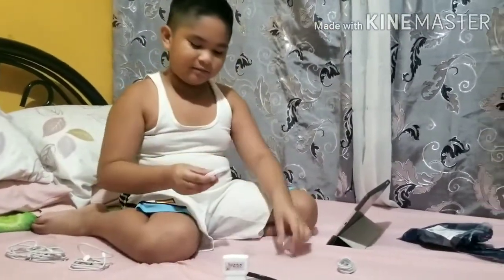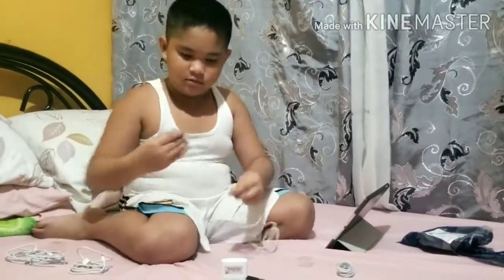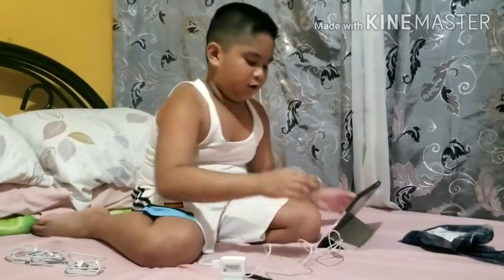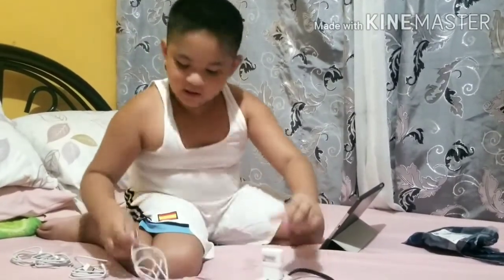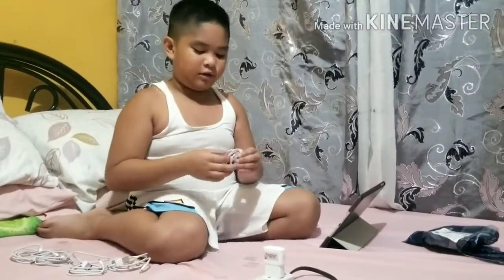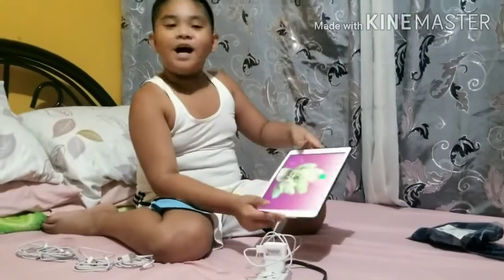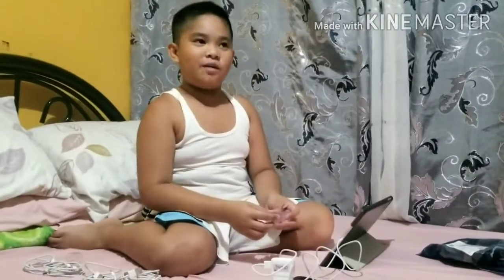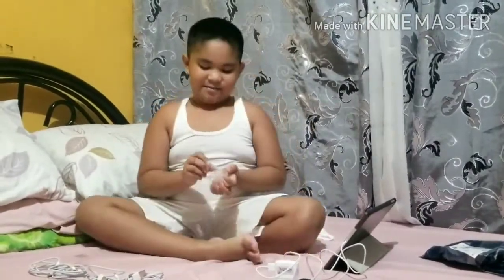Part 2: Unboxing from Lazada | charging cable | ipad | Xian